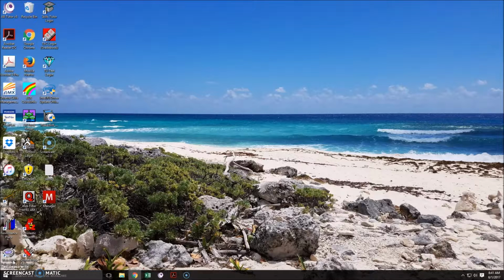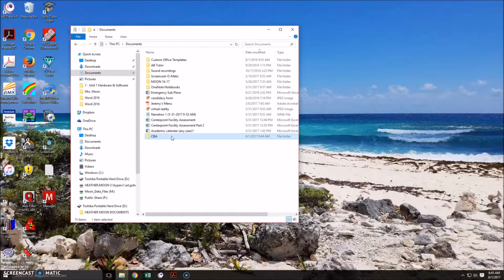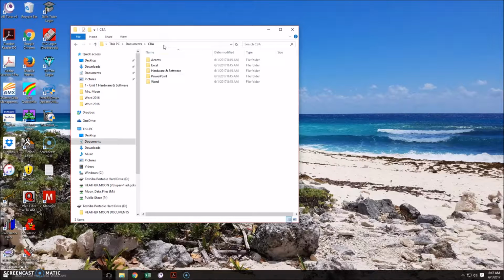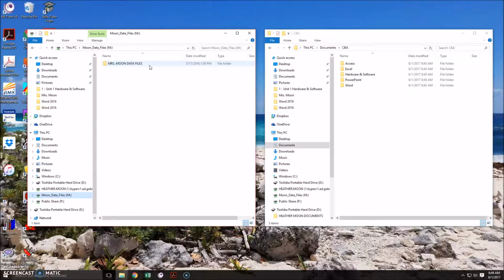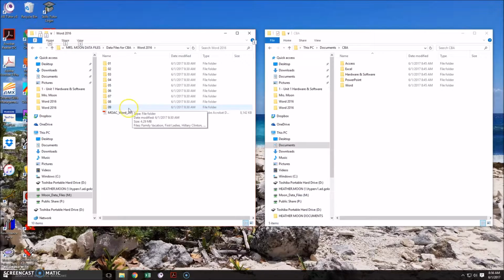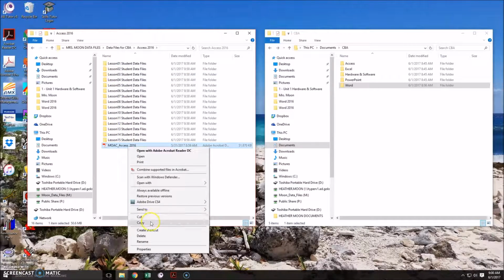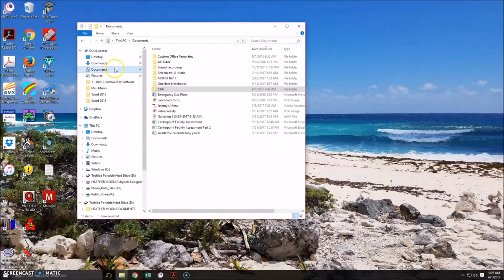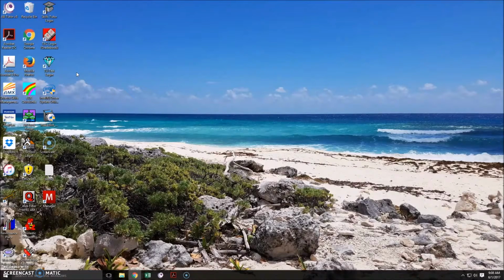Mrs. Moon- Setting Up CBA Folder and Textbook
Mrs. Heather Moon demonstrates to students how they can setup their CBA folders and textbooks.